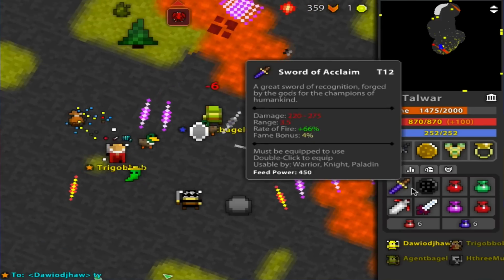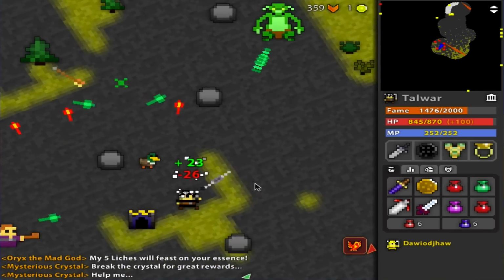RotMG - Acclaim vs Ancient Stone Sword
Stay turned for part 3!
And check out part 1!